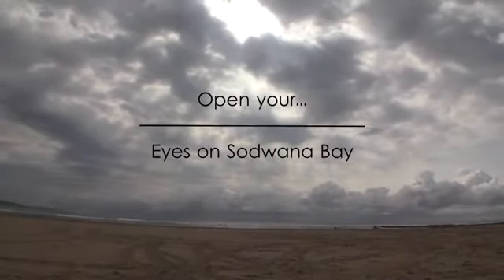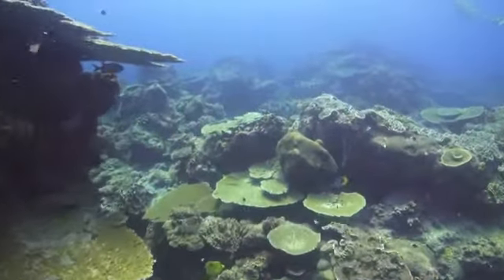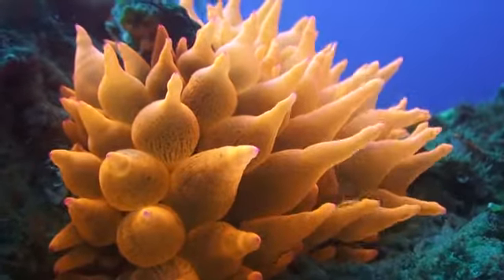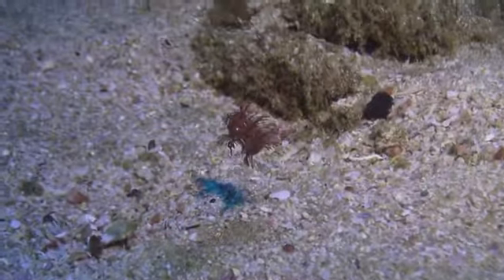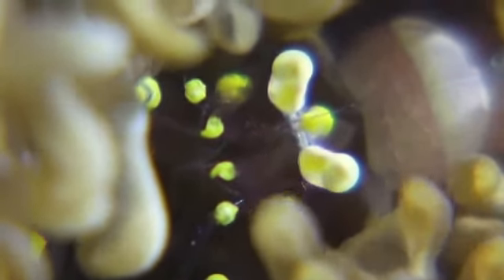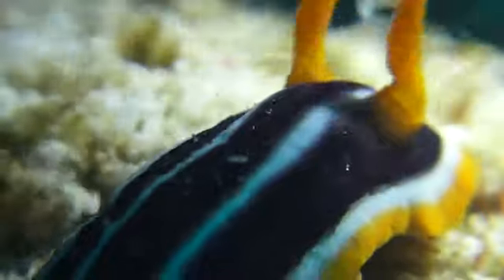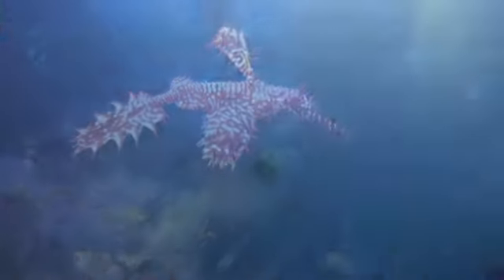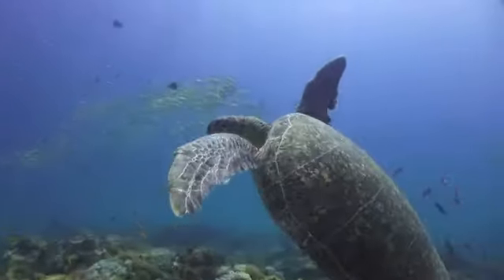DUC Photo Shootout 2013 Mini Doc First Place: Bart Lukasik